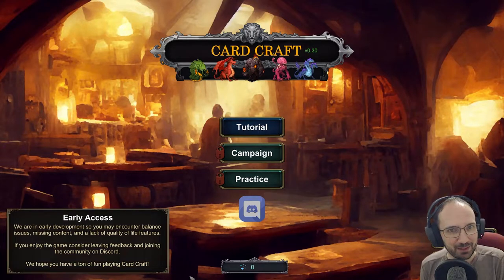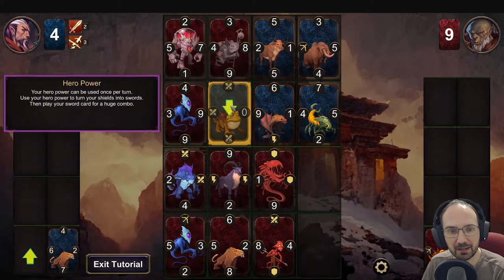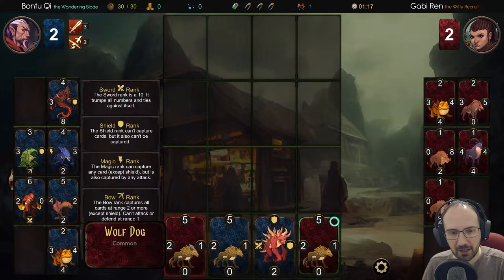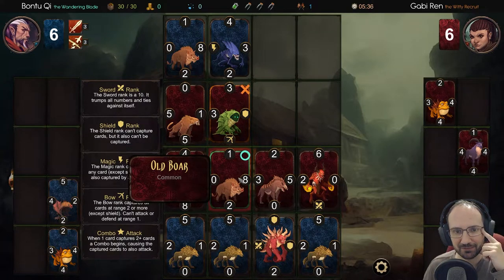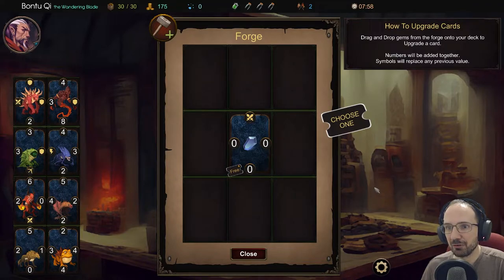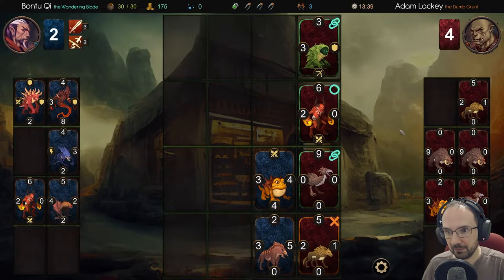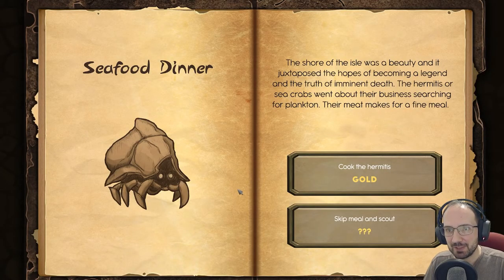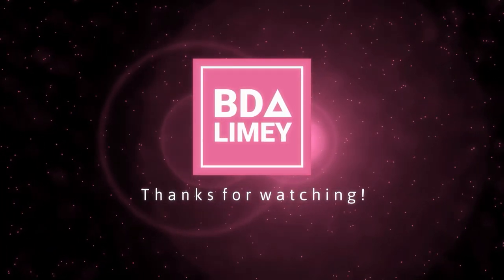Tactical Roguelike Deckbuilding Card Game! | Card Craft | Episode 1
We take a look at Card Craft, a roguelike deck builder where you battle cards on a grid. In this episode we go through the tutorial and the first act of the campaign.

If you enjoyed this video, please consider leaving a like! It really helps me out!